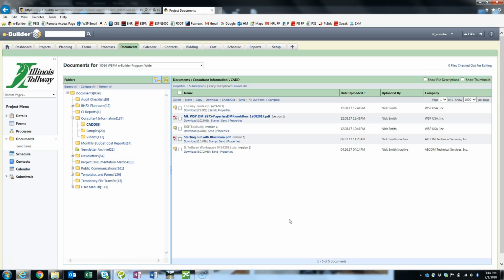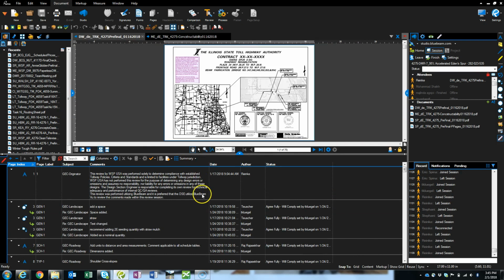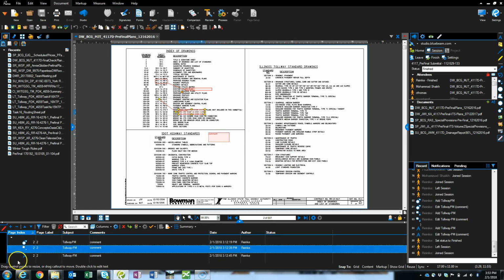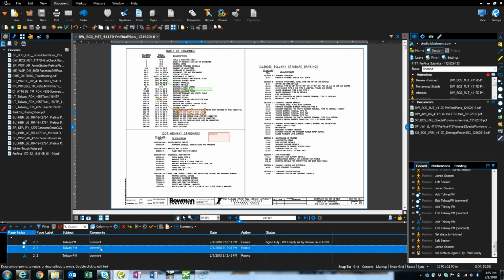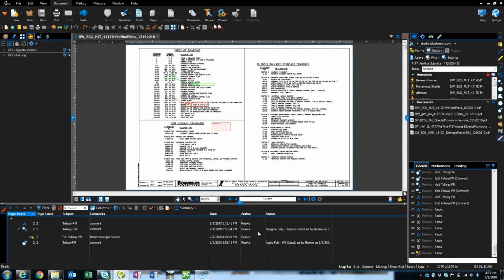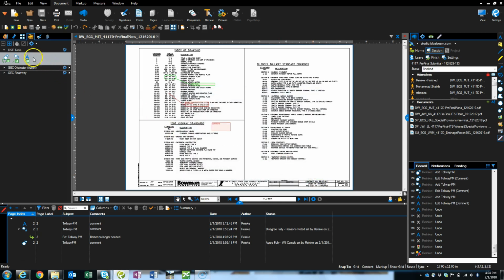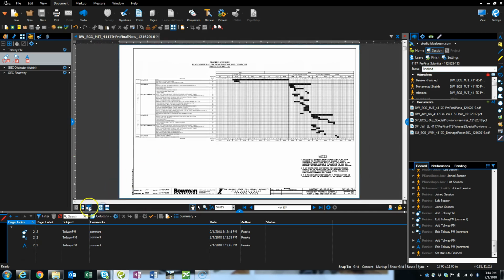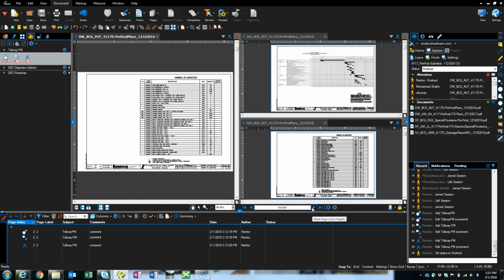BlueBeam - DSE Training